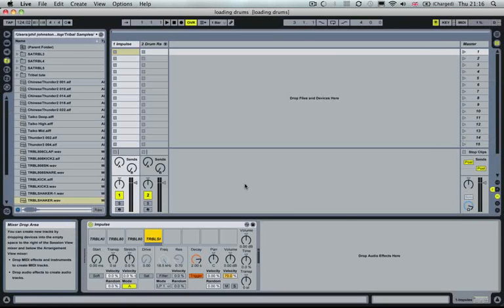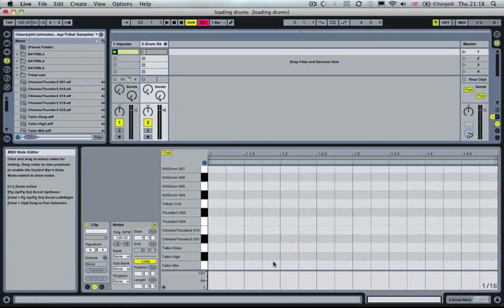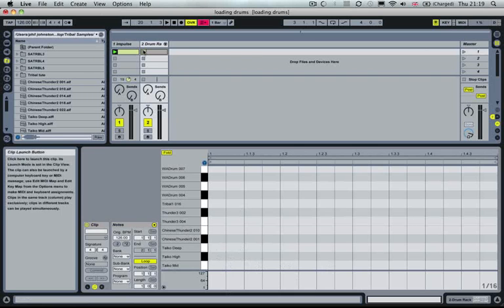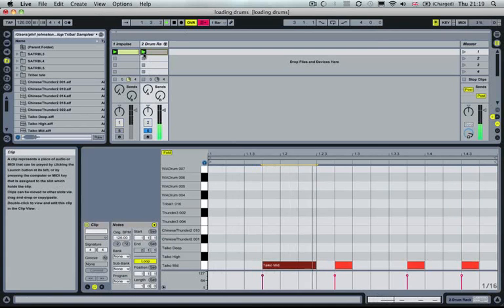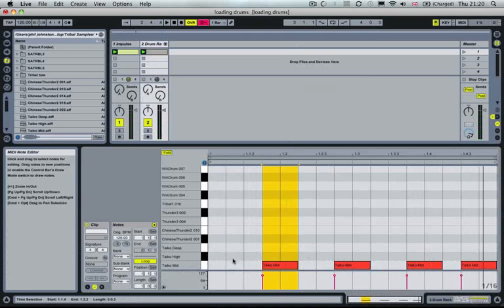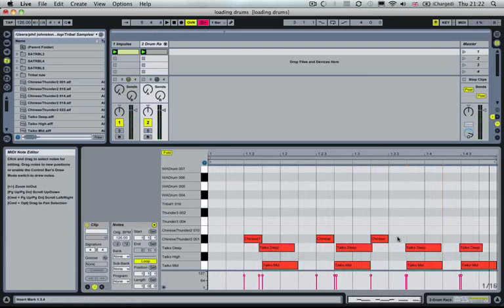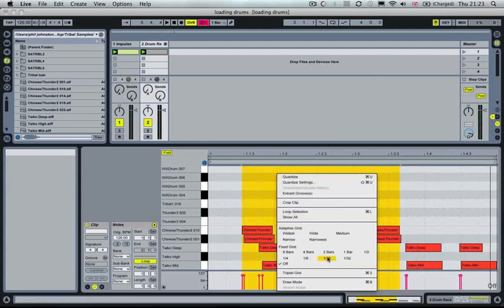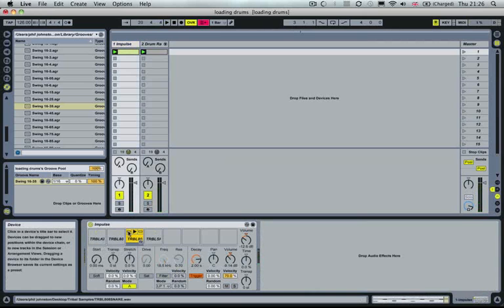How to make Tribal House On ableton 3